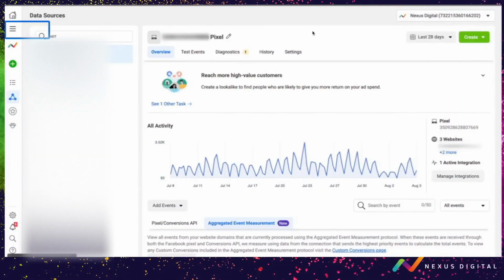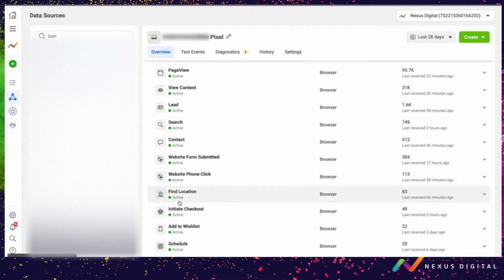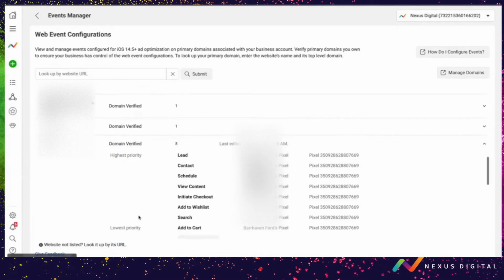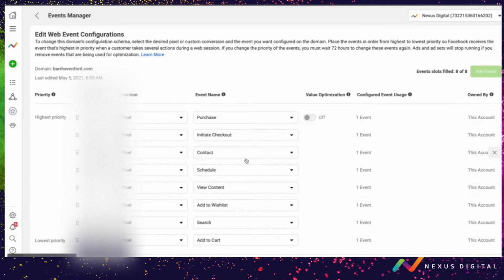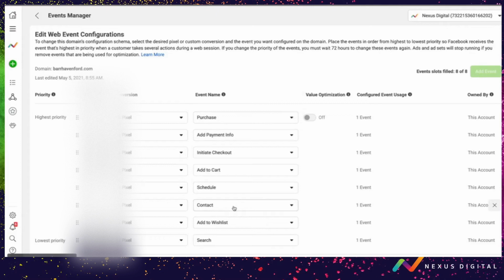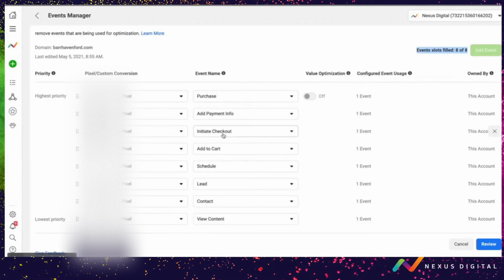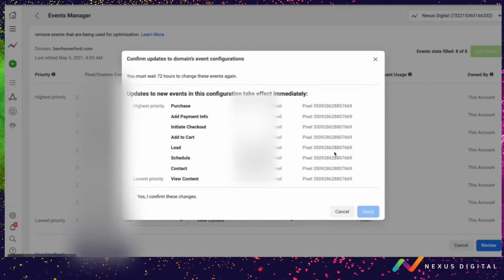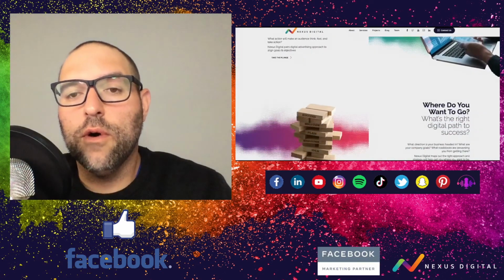Nexus Digital - Facebook Aggregate Event Measurement Tool Setup Guide (2021 Tutorial)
As a result of Facebook policy changes relating to Apple's iOS 14.5 update, in this tutorial, we will be showing you the step-by-step process of how to track and prioritize conversion events within the Facebook Business Manager through the Aggregate Event Measurement tool. This tutorial will walk through the web event configuration setup process within the Events Manager.

You'll be able to see a complete 8 event setup, as well as both e-commerce setup and e-commerce with a ROAS spacer.